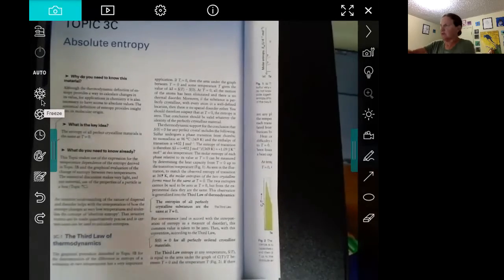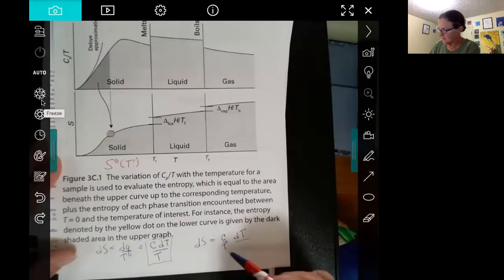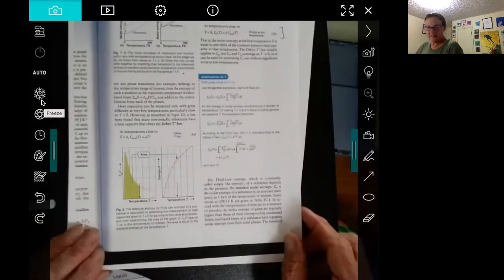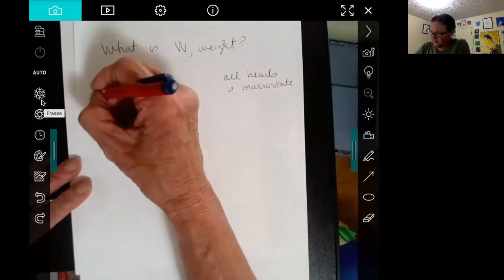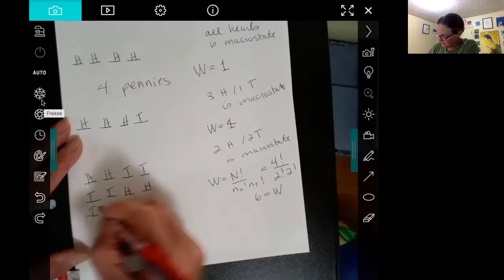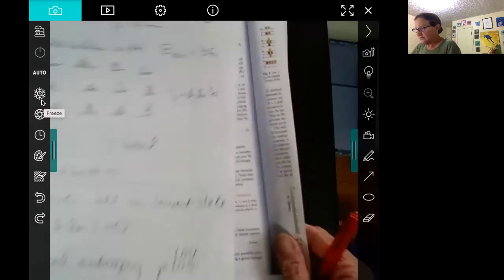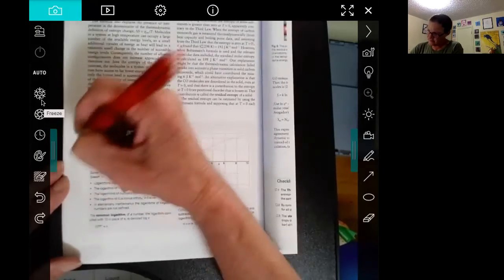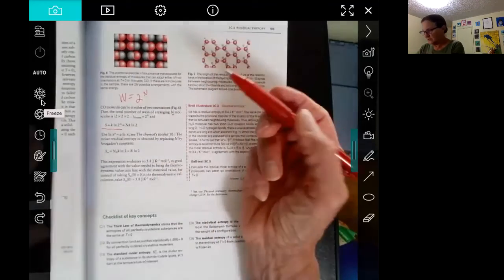Focus 3C- absolute entropy